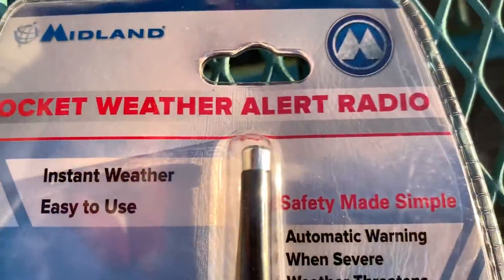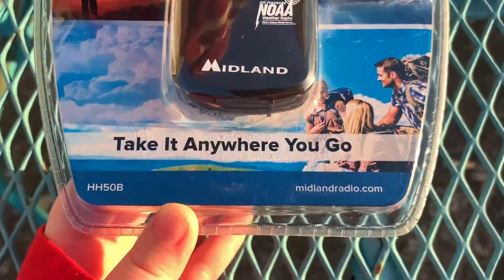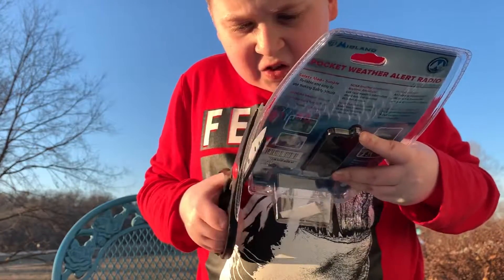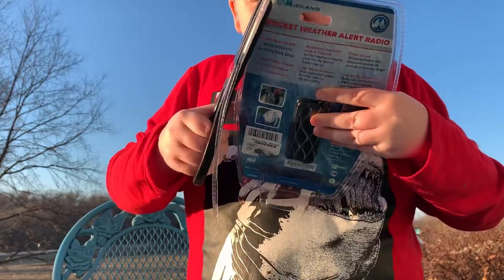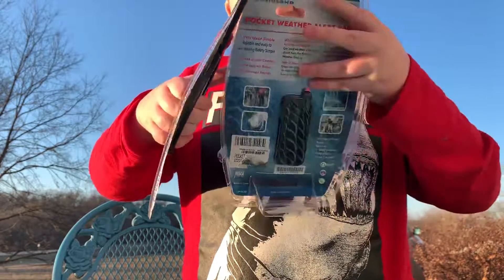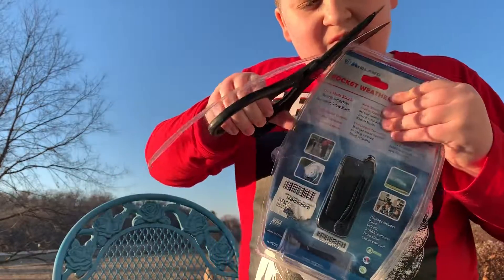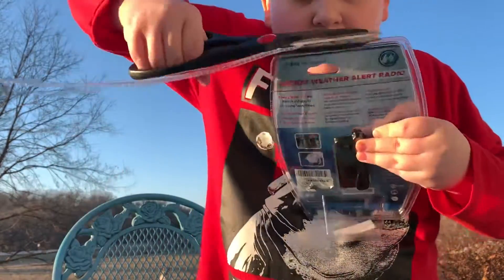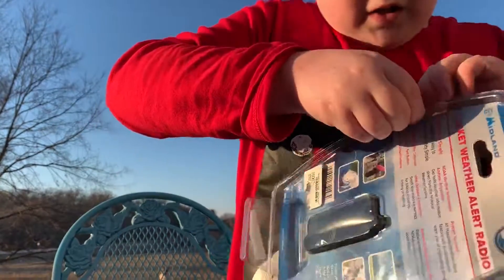Unboxing/setup of The HH50B NOAA Weather radio Part 2/5